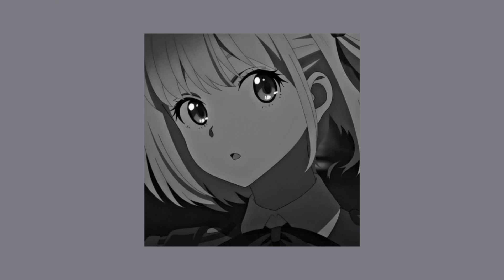Chase Atlantic - BEAUTY IN DEATH + SPED UP